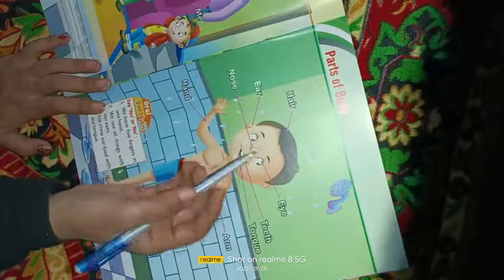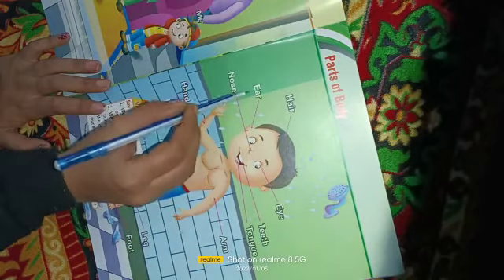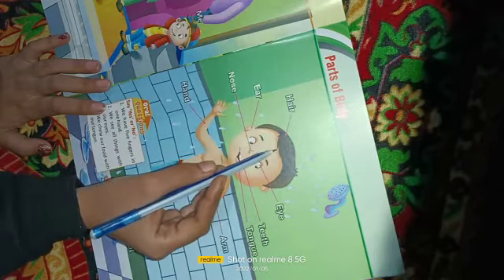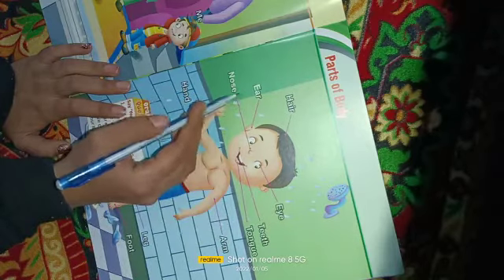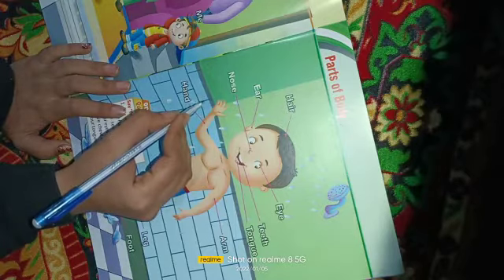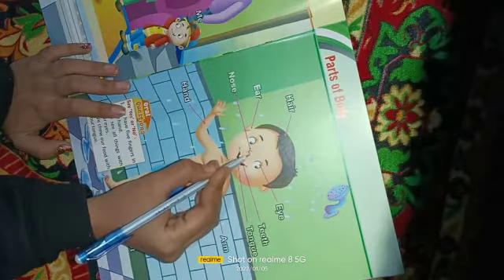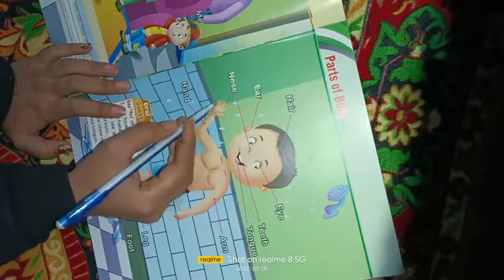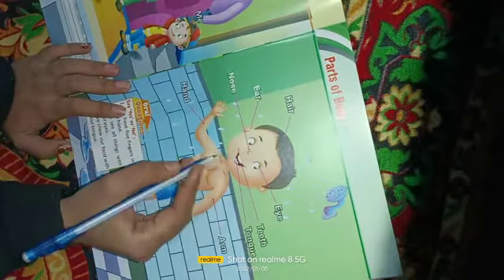class P.G sub G.K